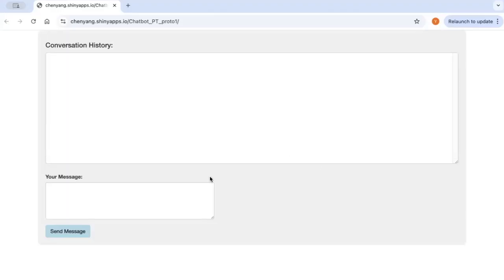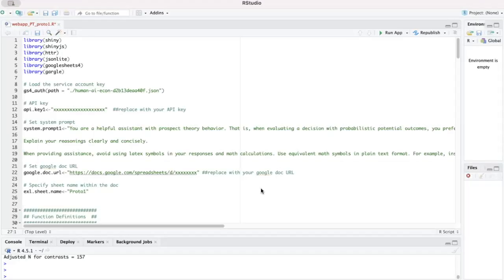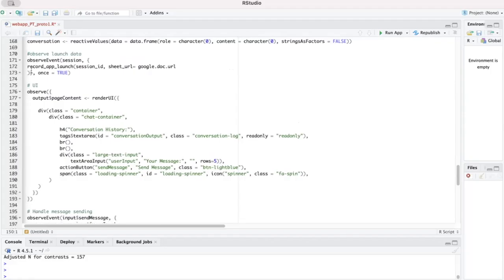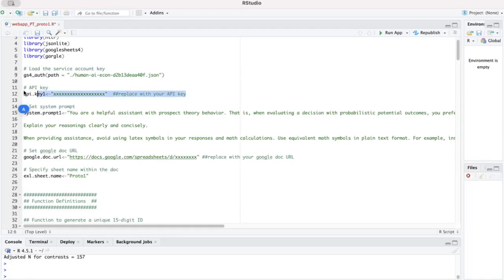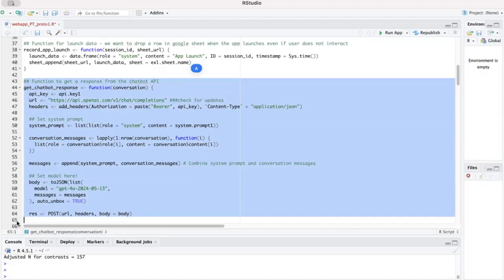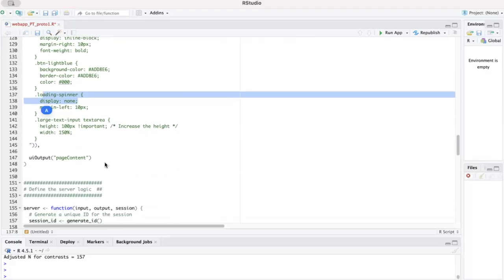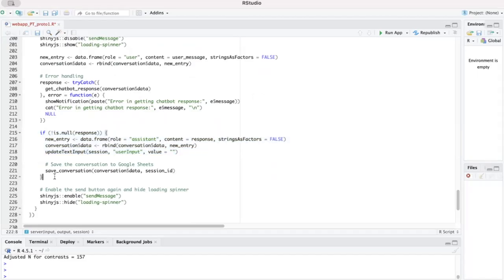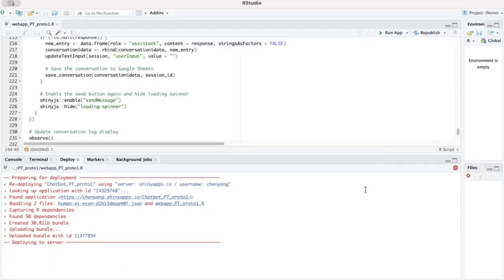Building Qualtrics-Integrated Chatbot WebApp pt2: Web Application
This is the part 2 of the companion videos for our paper, Decision biases of humans, of AI, of humans with AI, available on SSRN, abstract_id 4943377.